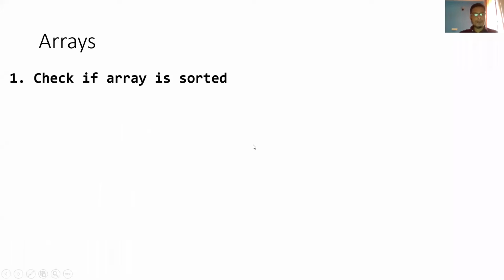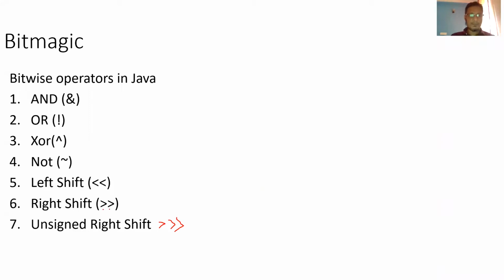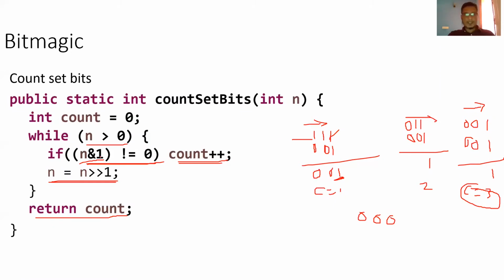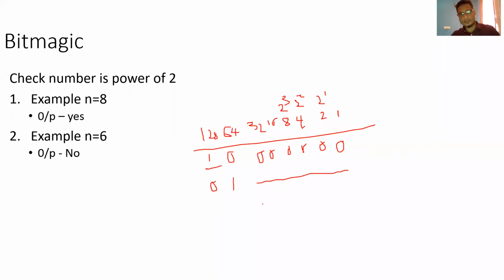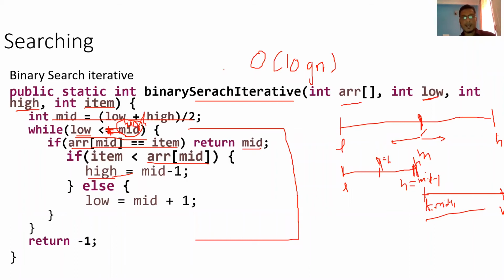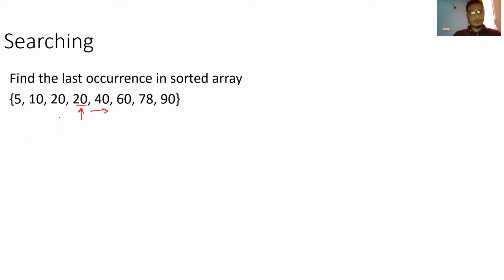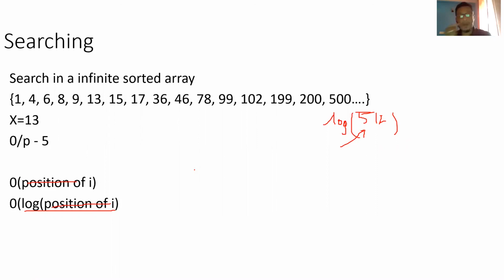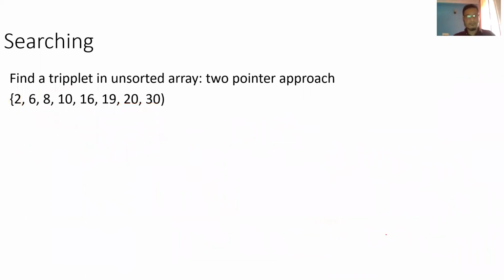Data Structures - Bitwise Operations